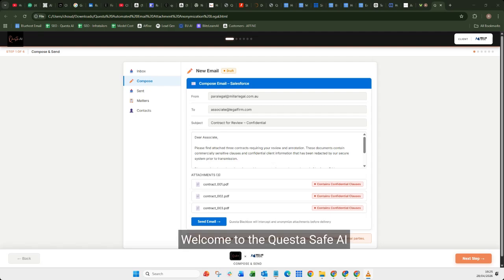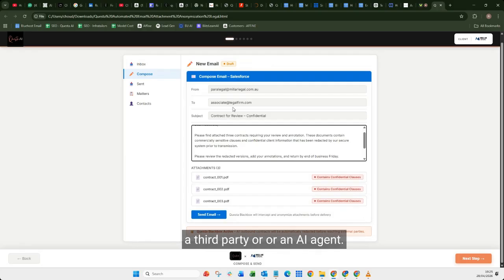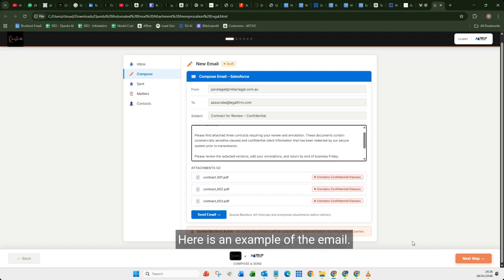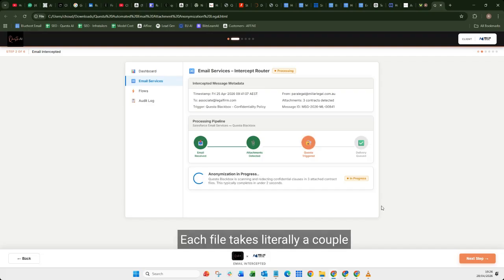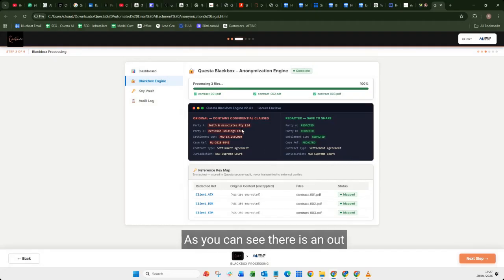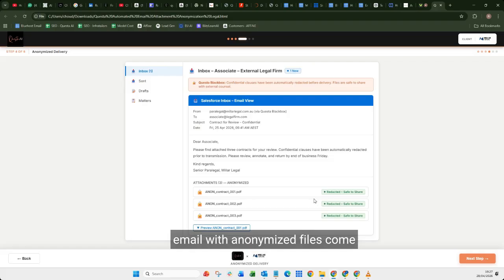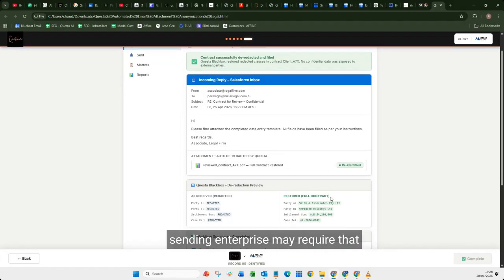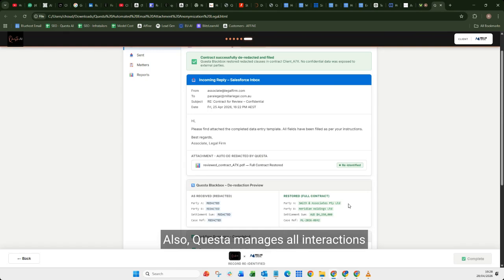The Only Way to Secure Third-Party Shares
In this video, we show how Questa AI Safe AI automatically anonymizes email attachments—removing personal information, software licenses, and other critical data before sharing with third parties, including AI agents for Legal Contracts. We do this OFFLINE in your network.

What you’ll learn:
• How automated attachment anonymization works
• Why email attachments are a hidden security risk
• How to prevent data leaks and compliance issues
• Why running everything offline in your own network matters

Whether you're working with clients, partners, or AI tools, this workflow keeps your data secure without slowing you down.

Why it matters: Data privacy and secure AI adoption are critical for modern businesses. This solution helps reduce exposure risks automatically.